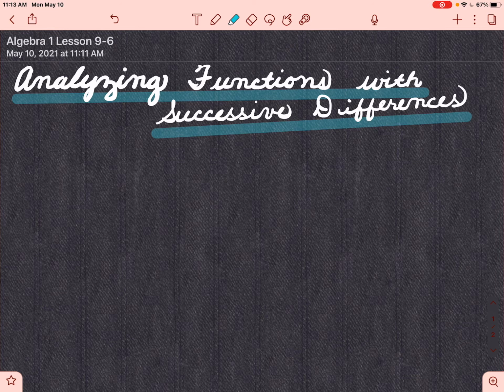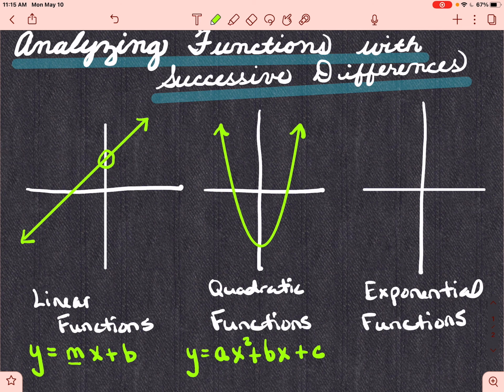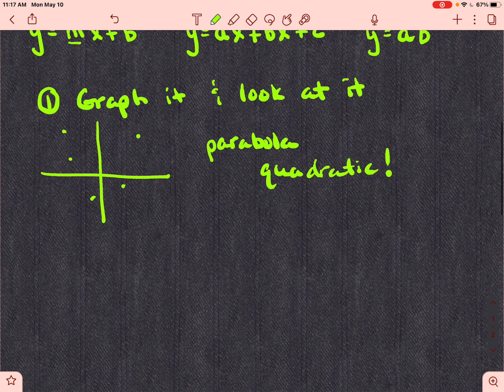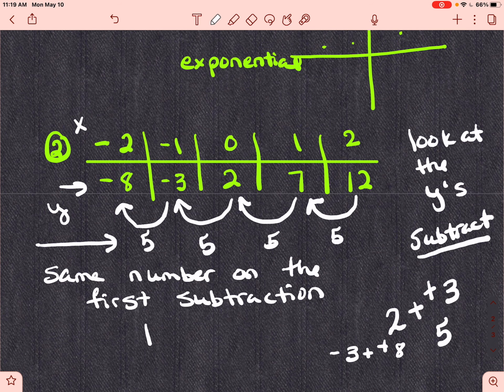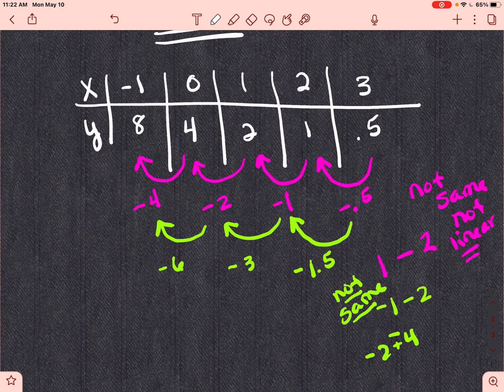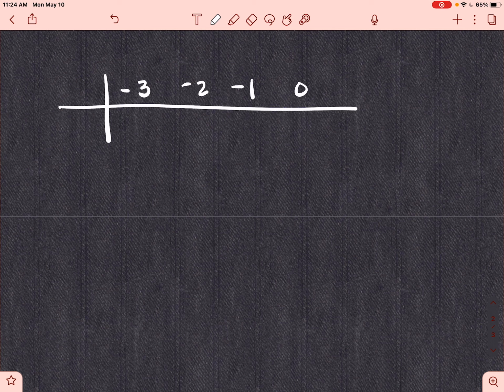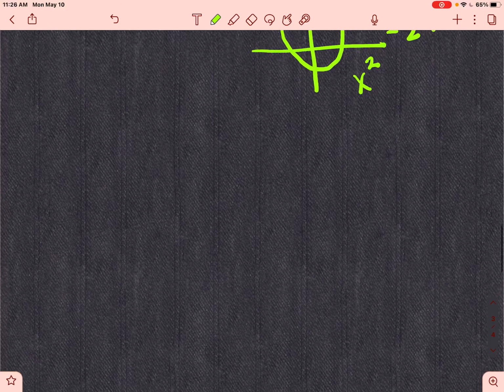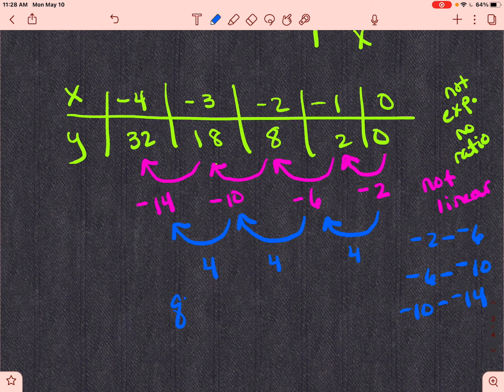Algebra 1 Lesson 9-6